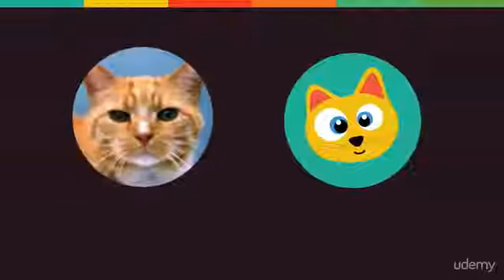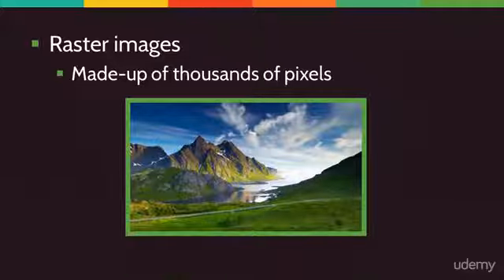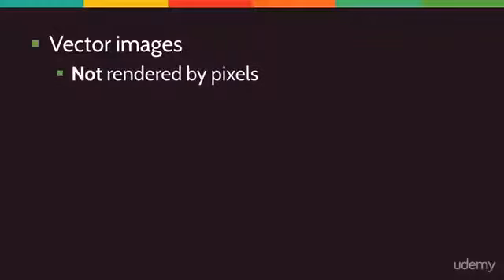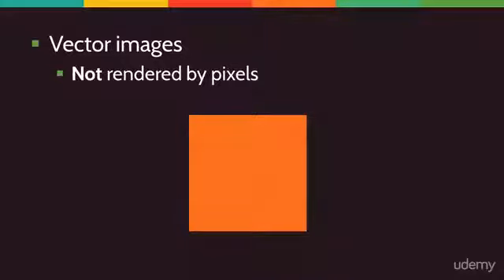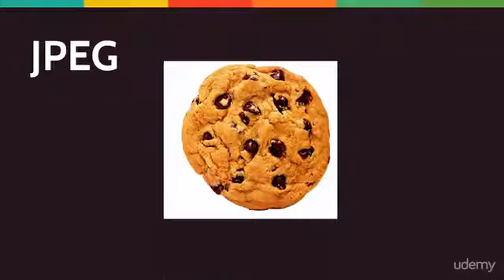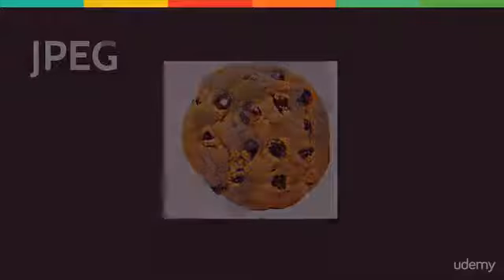Knowing What File Formats Work and Look Best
Definitive Guide to Creating Animated Videos in PowerPoint
Learn how to use PowerPoint to create animated explainer videos, promo videos, and intro videos for your online courses.